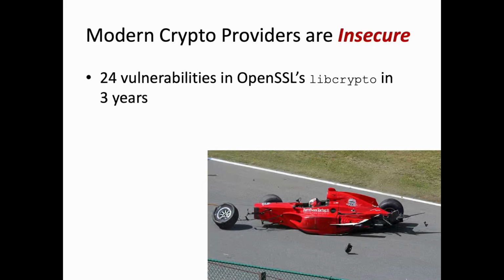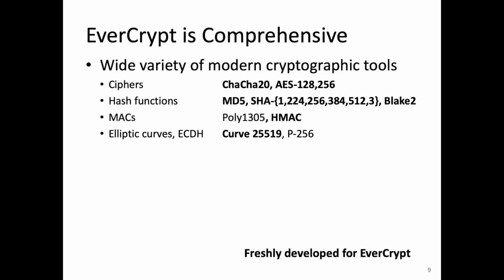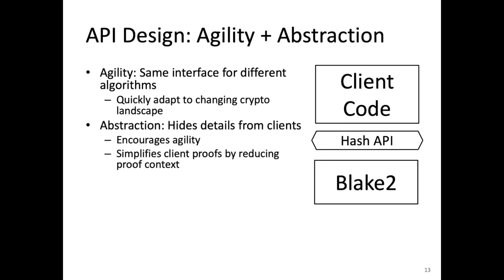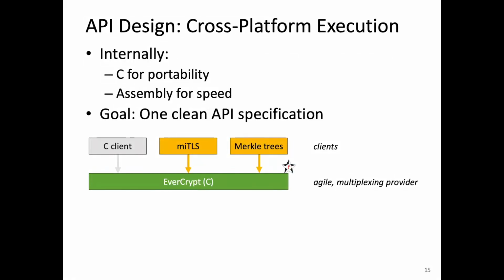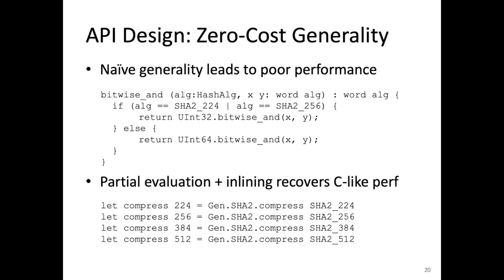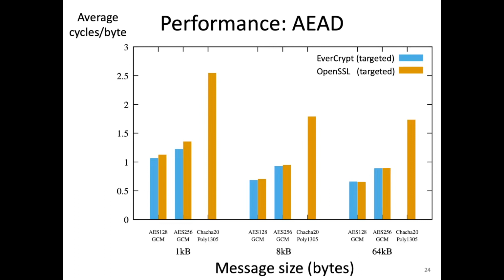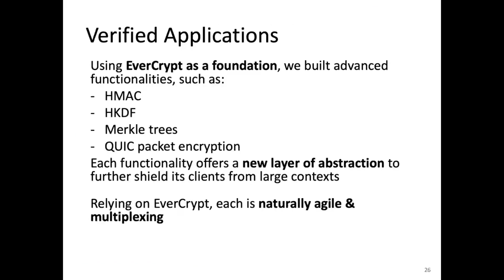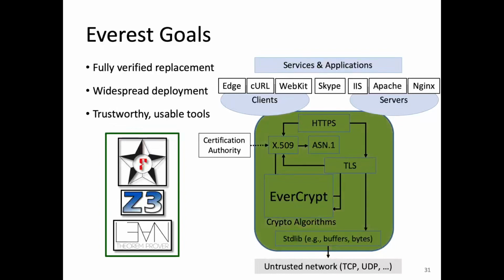EverCrypt A Fast, Verified, Cross Platform Cryptographic Provider